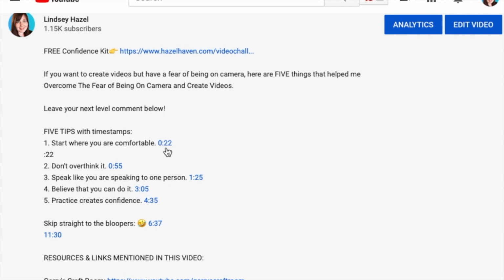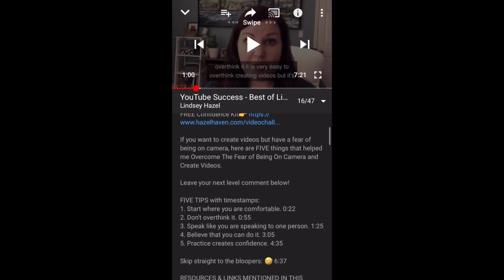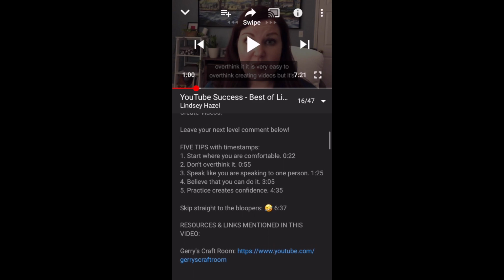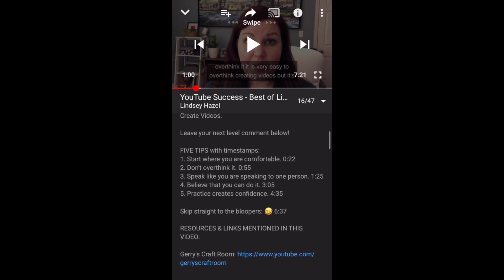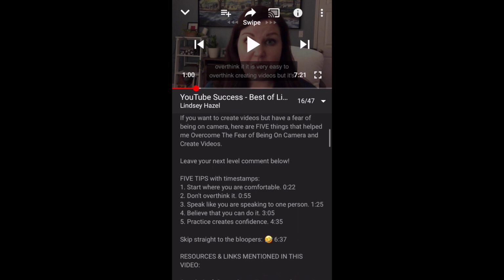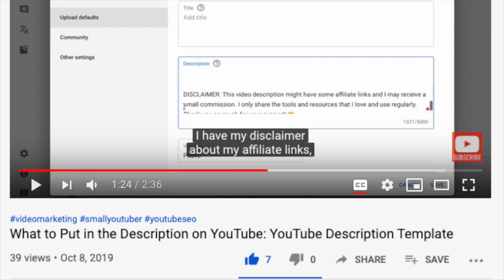How to Add Timestamps in YouTube Description - Time Stamps on YouTube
If you are wondering how to add timestamps to your description on YouTube, here's a quick tutorial for you! Hopefully, this helps, Phil!

Timestamps:
0:00 Shoutout to Phil for this video idea
0:19 What timestamps look like on your computer
0:37 When you want to add timestamps:
0:25 How to add timestamps in your YouTube description
1:09 What your timestamps should look like
1:19 What not to do for timestamps
1:37 When you use the wrong timestamp
1:52 What happens when you click on the blue timestamp
2:10 What timestamps look like on youtube mobile
2:26 What else you should put in your description on youtube
QUESTION FOR YOU: 2:32
Action Takers: 2:40

(NOTE: timestamping requires patience... but your viewers will thank you for them!)

EQUIPMENT USED:

Camera + built in microphone
Budget Friendly Lighting

Send snail mail here:
Lindsey Hazel